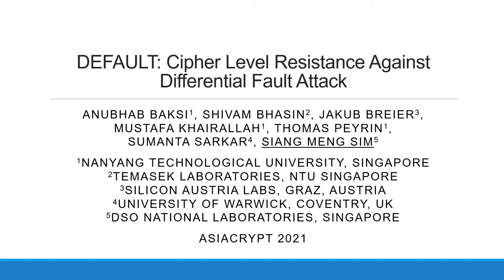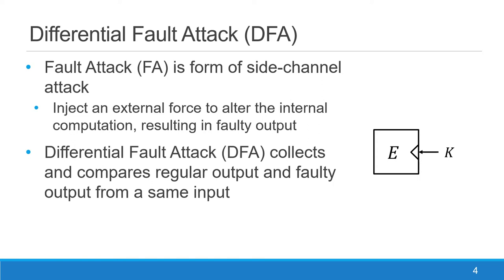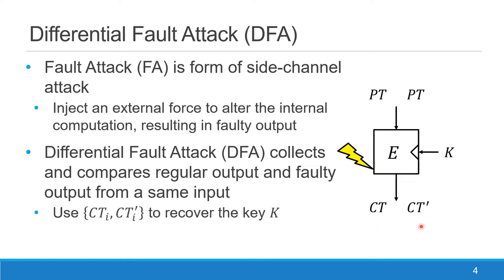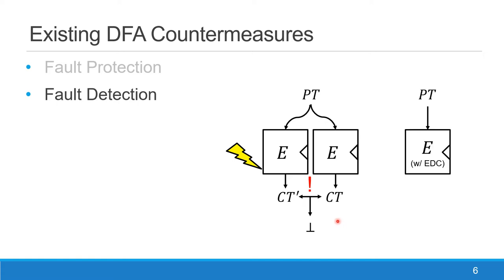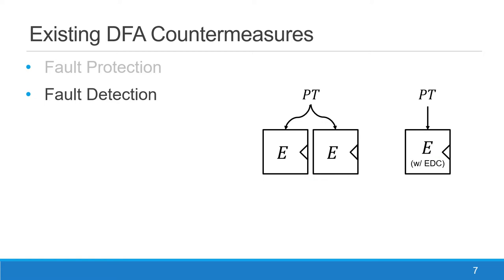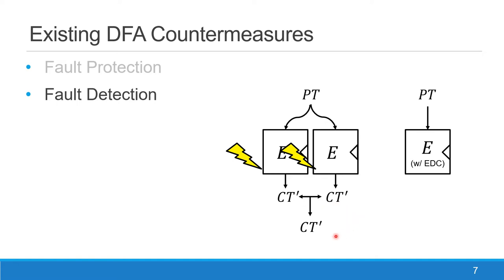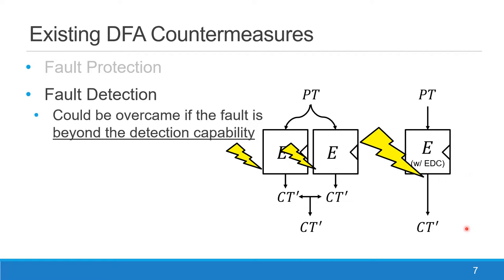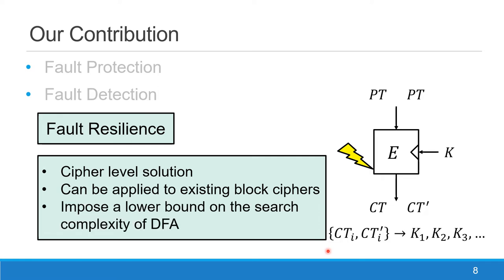DEFAULT: Cipher Level Resistance Against Differential Fault Attack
Paper by Anubhab Baksi, Shivam Bhasin, Jakub Breier, Mustafa Khairallah, Thomas Peyrin, Sumanta Sarkar, Siang Meng Sim presented at Asiacrypt 2021